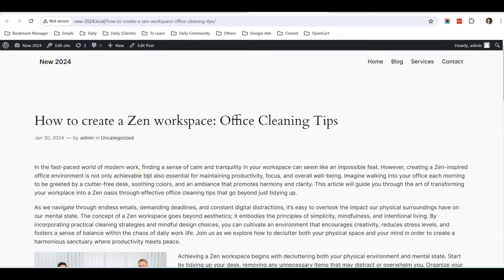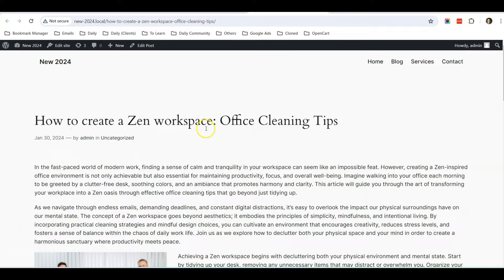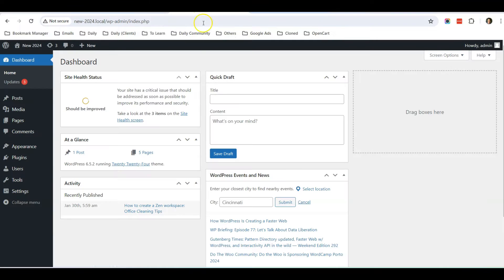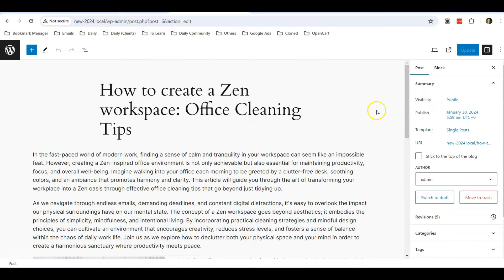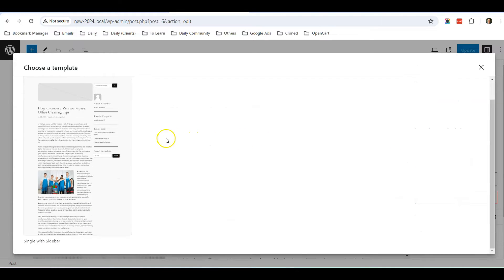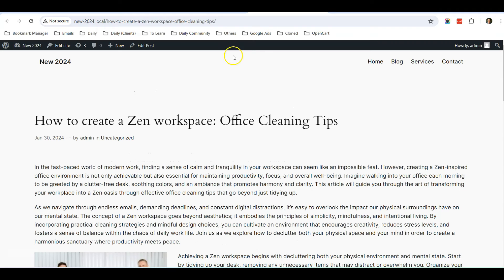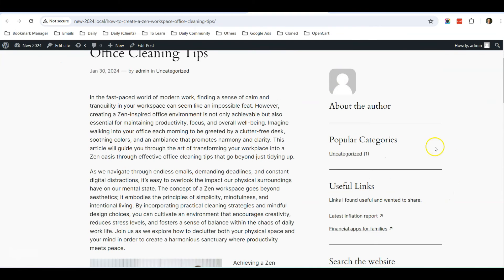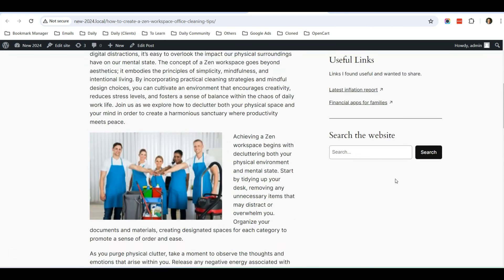Add Sidebar for Single Post Page in WordPress 2024 theme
Learn how you can add a sidebar for a single post page template in the WordPress 2024 theme.

Watch the following video if you want to learn where and how to configure sidebar in 2024 theme